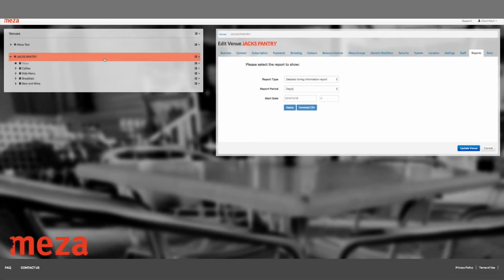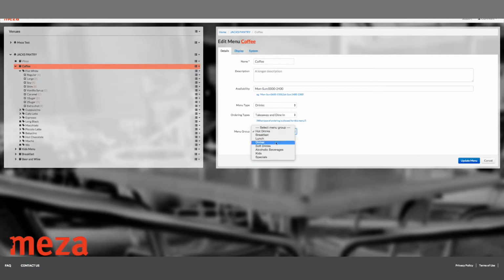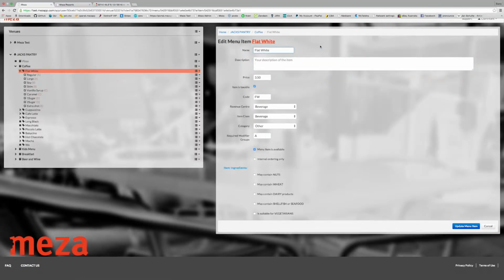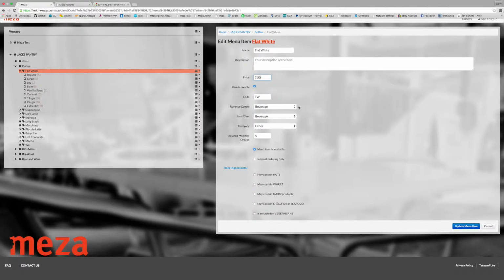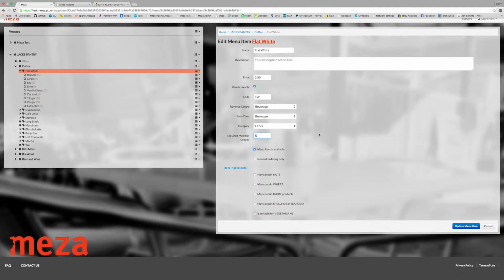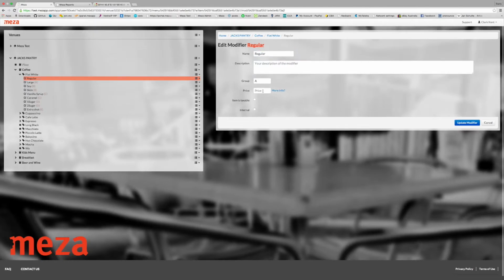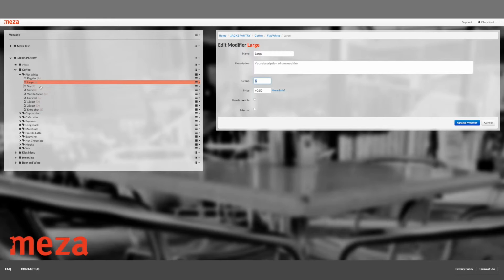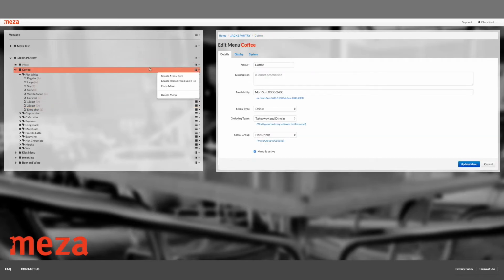Menu Setup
This video is about Menu Steup